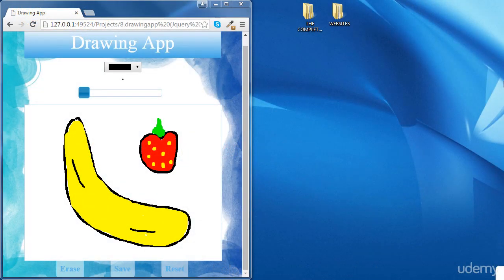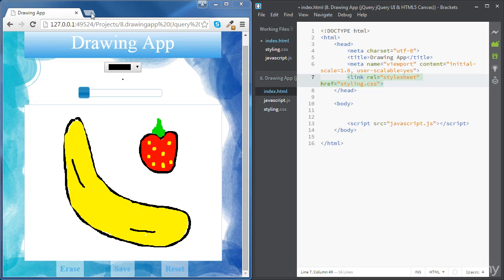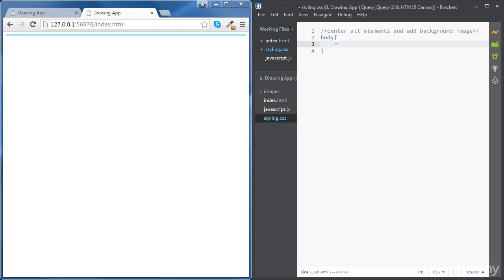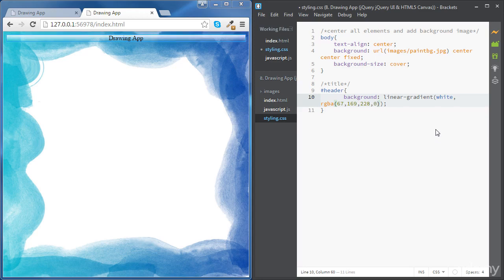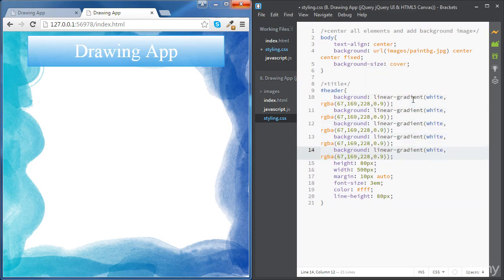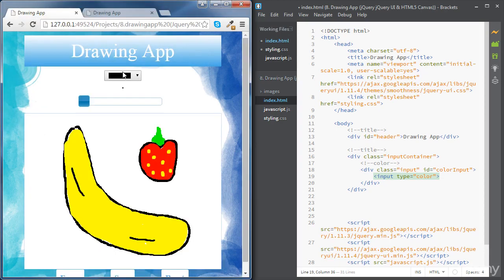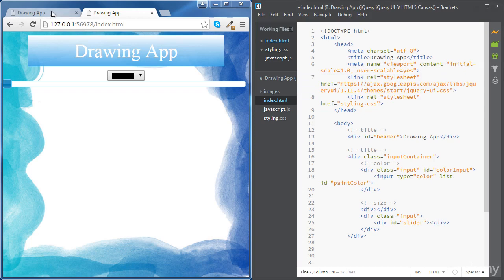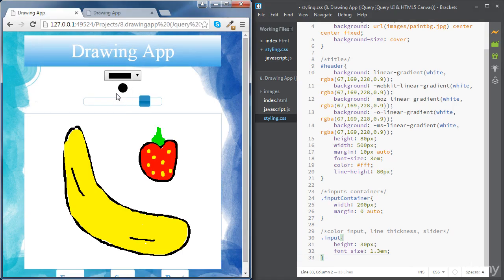Complete Web Dev 1402 App Skeleton and Decoration 1